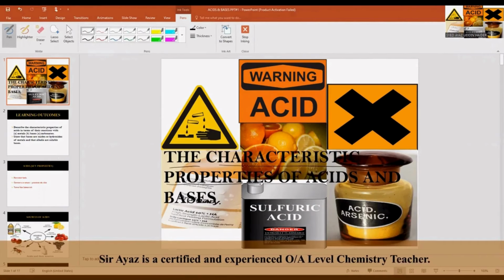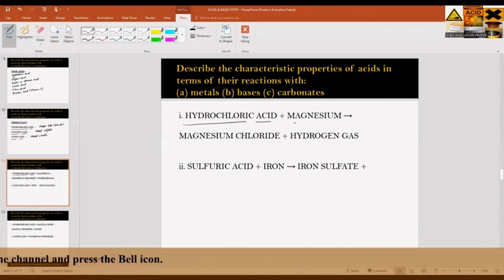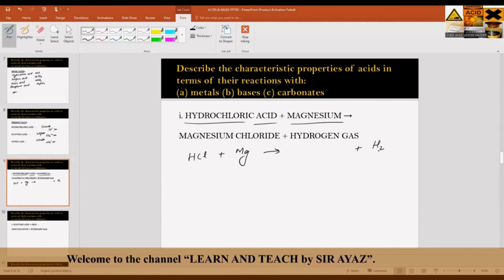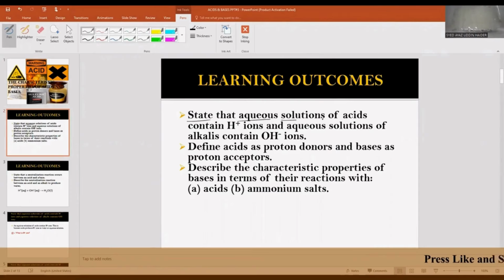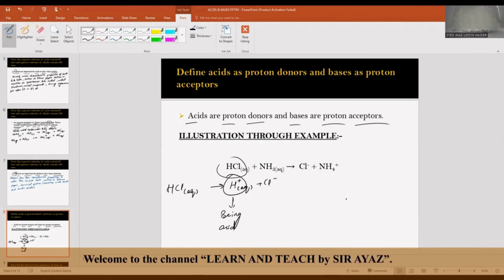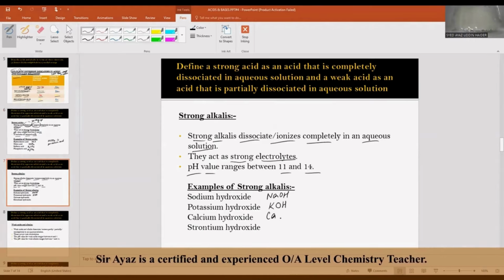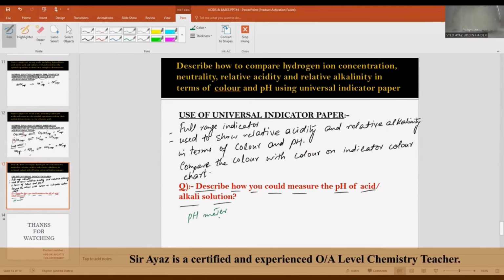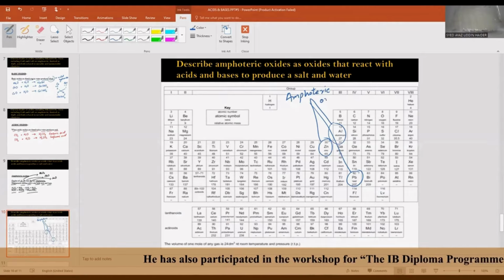ACIDS & BASES COMPLETE VIDEO 5070/0620